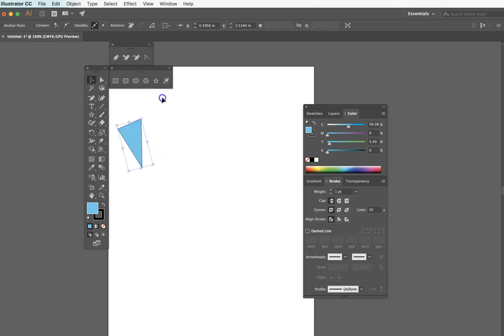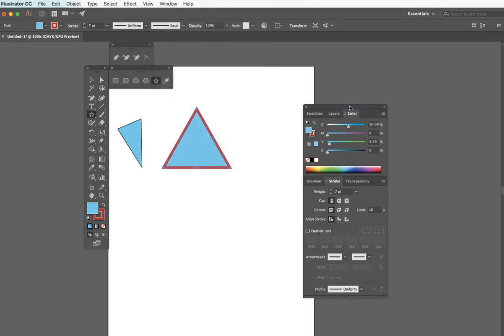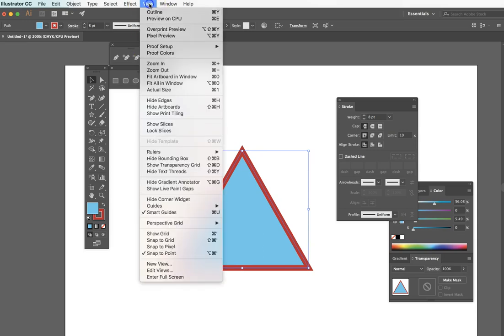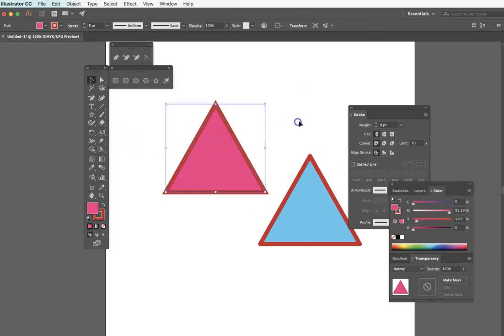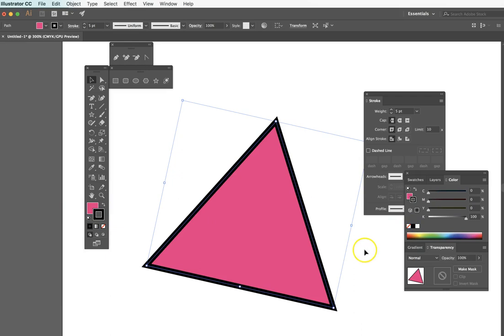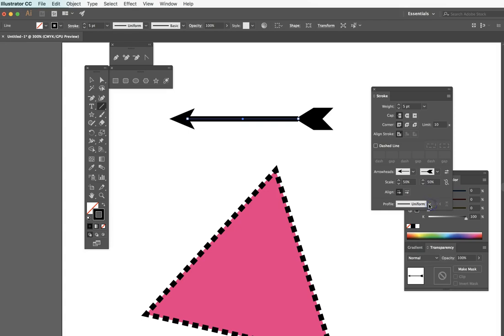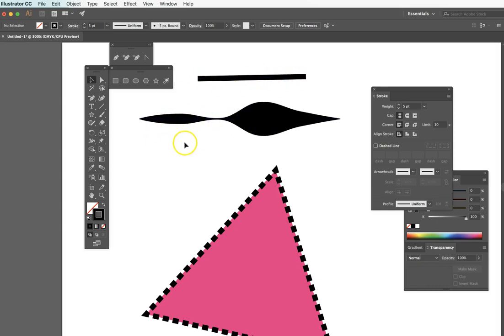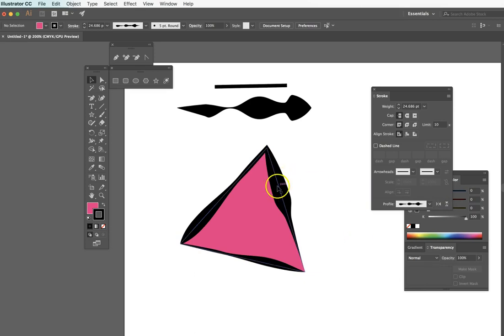ADOBE ILLUSTRATOR: Working with Strokes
In this beginner level video, we'll look at the STROKE Panel and understand the functionality of the visual effects we know as strokes. We'll create and edit strokes, use the View Menu to access different aspects of our artwork and take a peek at dashed lines, arrows and the variable width profiles and Width Tool. Be sure to take notes and ask questions in the comments below!

Working with STROKES-TOPICS Covered:

4:20 Stroke Panel: Changing the Stroke Cap and Corner to ROUND
6:13 Outline Mode vs. Preview Mode
10:00 Stroke Panel: Aligning the Stroke
10:50 Stroke Panel: Dashing the Stroke (for Stitches: my suggestion is 2 pt Dash/ 1pt Gap)
12:03 Stroke Panel: Adding Arrowheads to your Stroke (and scaling arrowheads!)
13:40 Adding a Variable Stroke Width Profile to vary the width of your Stroke
14:42 Width Tool (to edit your variable width stroke profile)
16:30 Saving your Custom Variable Width Stroke Profile